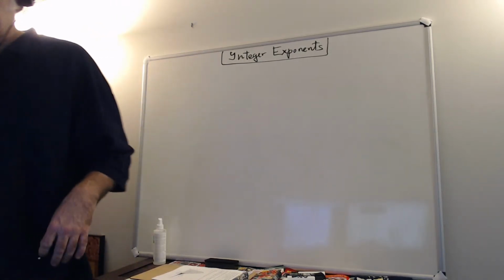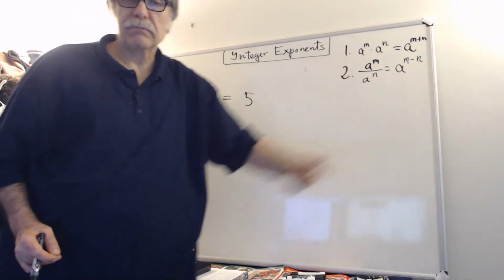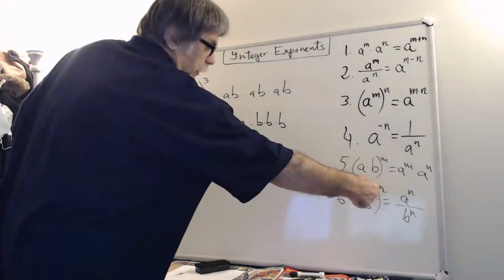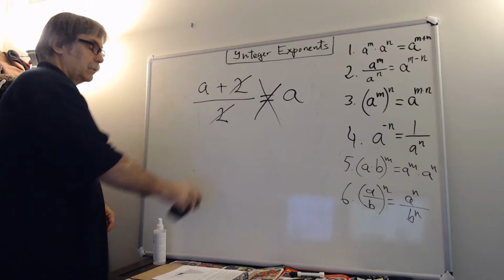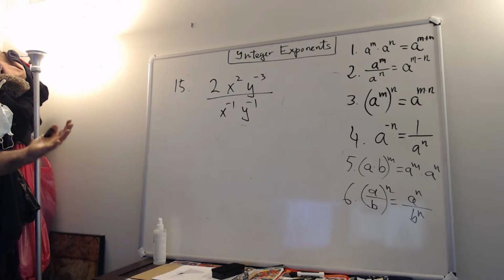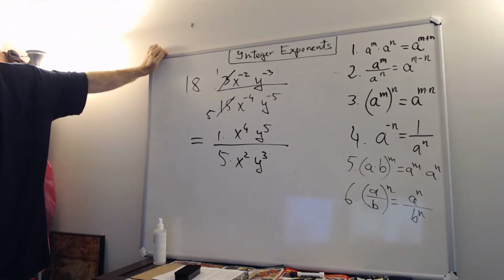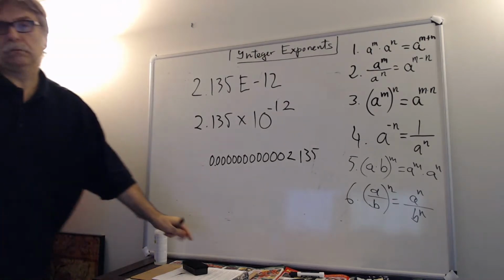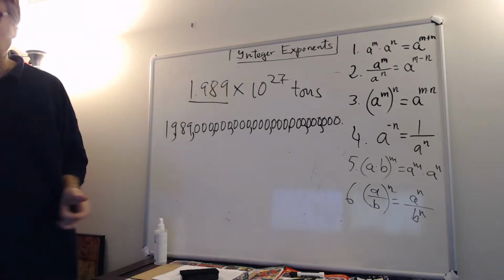10 Integer Exponents